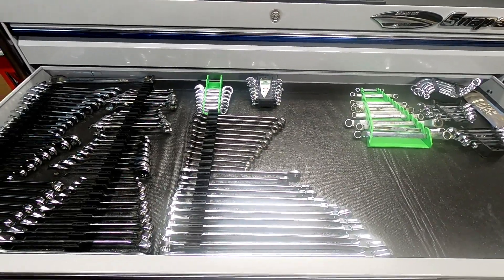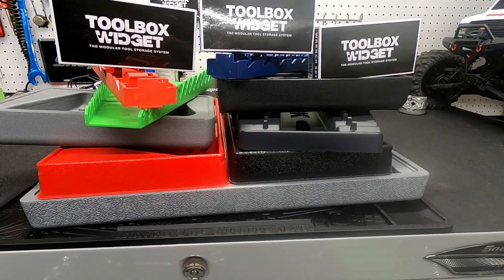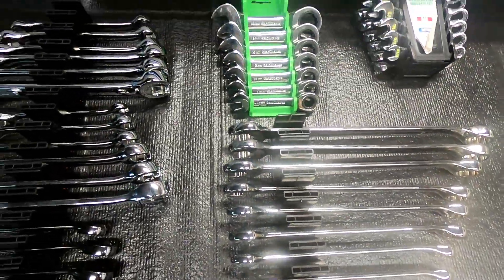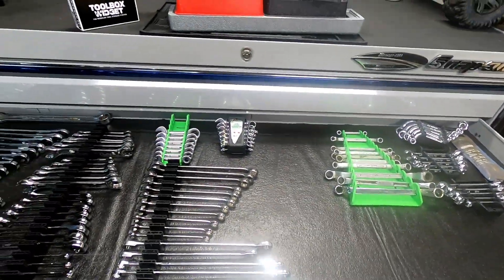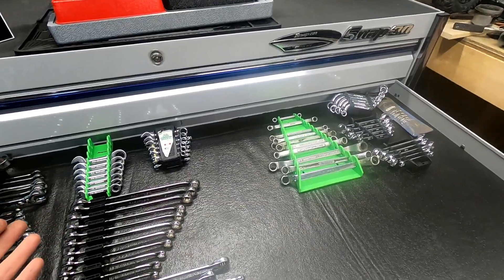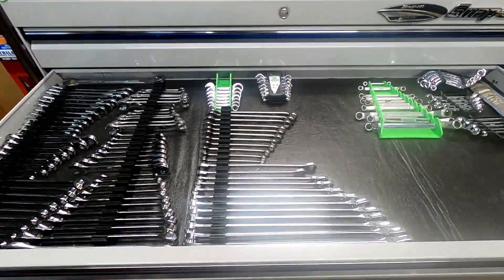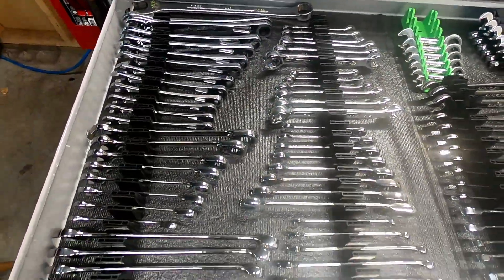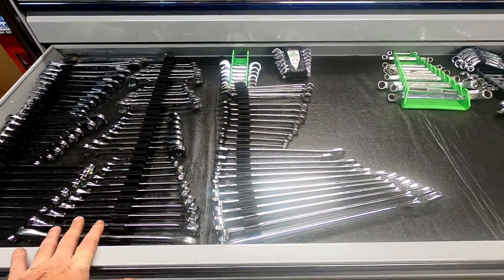TOOLBOX WIDGET Saved me so much space!!!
The Toolbox Widget is a modular and smarter way to organize your tools in your tool box. Every widget is made with a strong neodymium magnet in its base that holds your widget in place.

Quality, affordable, useful tools below!!!

GearWrench 80550 57 Piece 3/8-Inch Drive 6 Point Socket Set
GearWrench 80564 7pc SAE Flex Socket Set & 80565 10pc Metric Flex Socket Set
GearWrench 81923 28-Piece Full Polish Combination Non-Ratcheting Wrench Set SAE/Metric
Capri Tools CP30002 S2 Metric Hex Wrench Bit Socket Sets, 13-Piece
Capri Tools CP30031 Master Torx Star Socket Set, 60-Piece
Capri Tools 30032 Master Hex Bit Socket Set, Metric & SAE, 32-Piece
Capri Tools Mechanic's Screwdriver Set, Oil Resistant Handle with S2 Steel Shaft, 6-Piece
Capri Tools 20012 Self-Adjusting Wire Stripper
Capri Tools 32070 Air Hammer, Hex Shank + 4 Chisels
Channellock 3 Piece 9-1/2-Inch, 6-1/2-Inch, and 12-Inch Tongue and Groove Plier Set
Knipex 002007US1 3-Piece Alligator Pliers Set (7-Inch, 10-Inch, 12-Inch)
IRWIN Tools 34-Piece Impact Series Automotive Fastener Drive Bit Set (1840391)
Irwin Tools BOLT-GRIP Extractor Expansion Set, 5 Piece, 394002
Irwin Tools Hanson 53227 Hex Head Multi-Spline Screw Extractor Set, 25 Piece
IRWIN Tools 76 Piece Machine Screw/Fractional/Metric Tap and Hex Die Super Set (26376)
Lang 972 40 Piece Fractional and Metric Thread Restorer Kit
Lang Tools (3495 12-Piece Fixed Tip Combination Internal/External Snap Ring Pliers Set
Lang Tools 279 Brake Caliper Press
Lang Tools (1129 Retractable Test Lead
OEMTOOLS 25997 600 Lumen Rechargeable Multi-Use Li-Ion Work Light
OEMTOOLS 24960 Portable Tear Down Tray, Black, 29"
OEMTOOLS 87009 No-Spill Coolant Filling Plastic Funne
ATD Tools 99650 XL Ratcheting Wrench Set with 10 Metric Sizes - 5 Piece
ATD Tools 8762 Stainless Steel Square Magnetic Parts Tray
ATD 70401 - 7-Drawer Flip-Top Tool Cart, Black
GoPro - Hero HD Waterproof Action Camera

And please use one of the affiliate links above to do any and all your shopping on Amazon.com . You do NOT have to buy anything above, you can shop as normal as you always have. Thanks again.